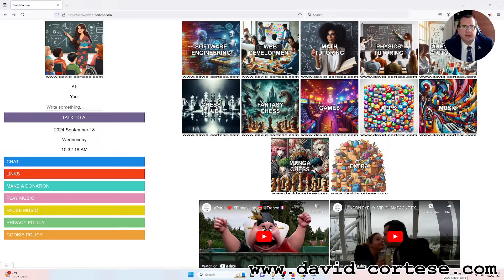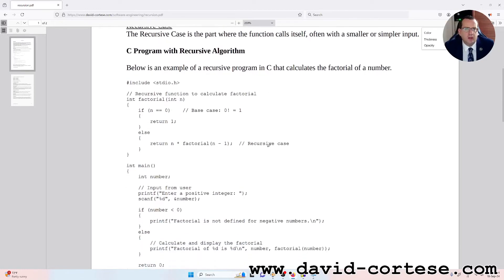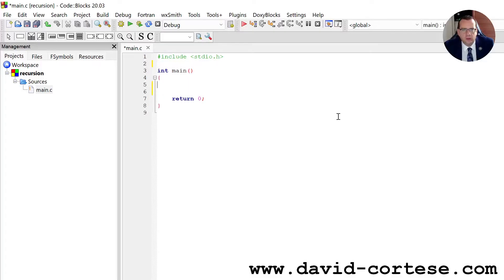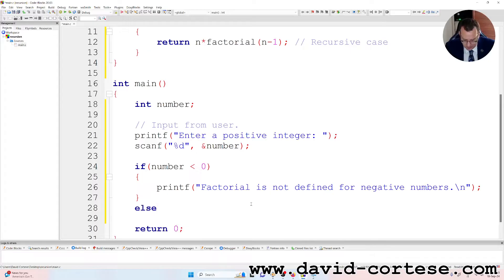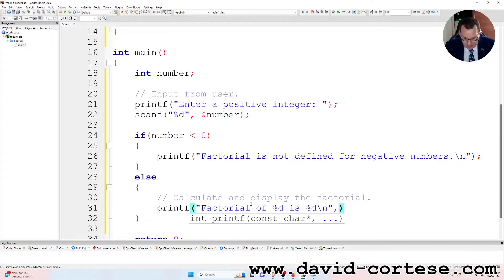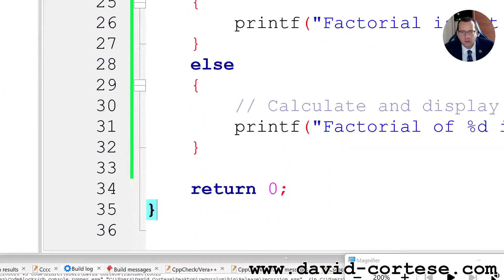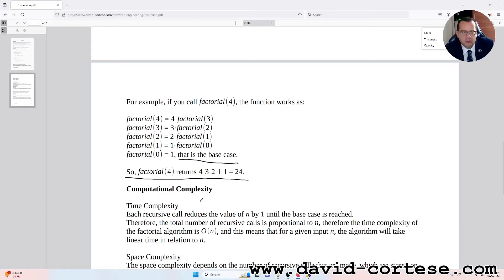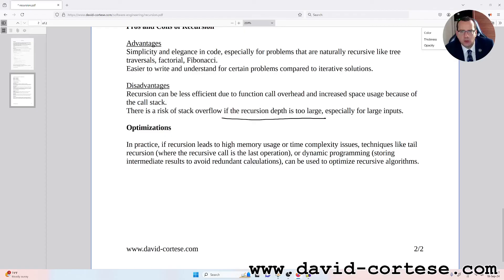SOFTWARE ENGINEERING 🖥️ RECURSION